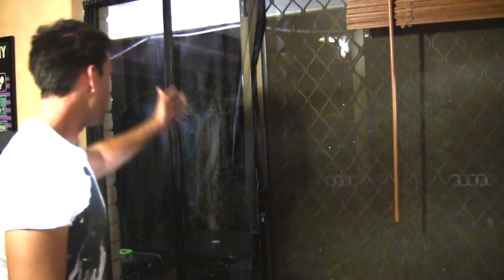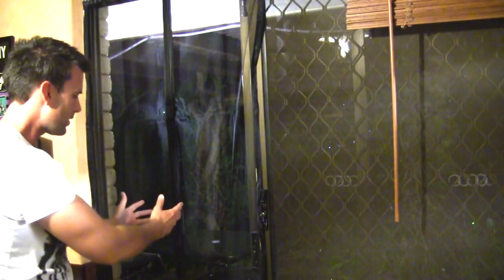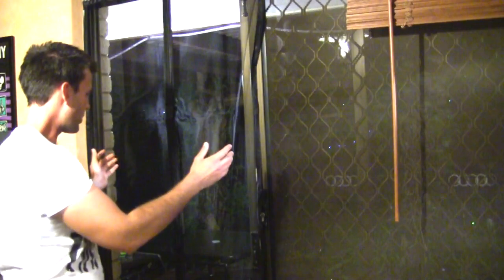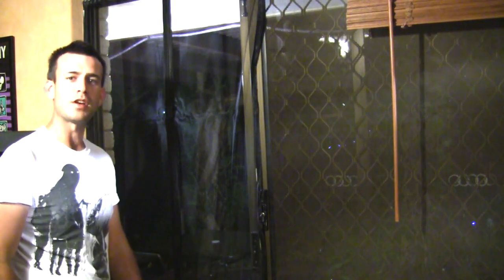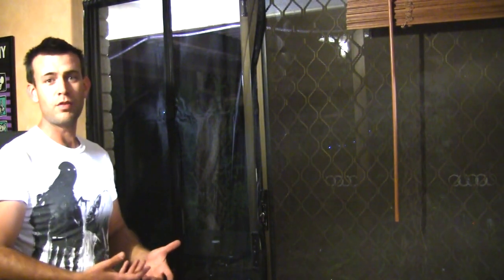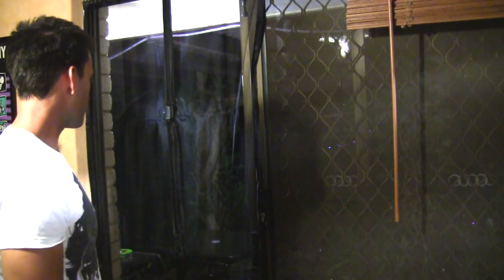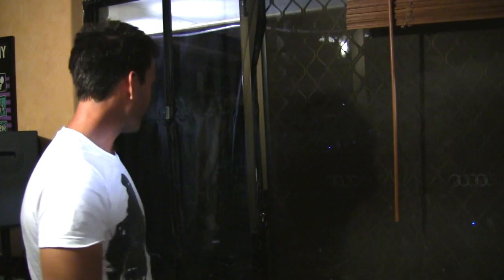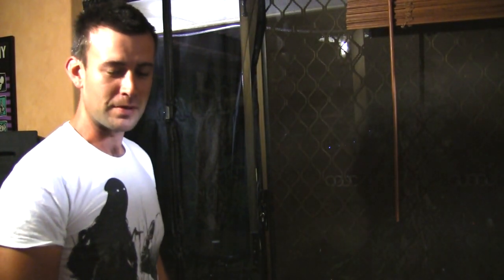Magna-Mesh Magnetic Flyscreen Road Test and Review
Product came without instructions and only a bunch of double sided tape. I was dubious, but employed faith that home shopping networks could not possibly lie to me. So i used up all the double sided tape around the frame and aligned it straight with a measuring tape. The dog looked scared